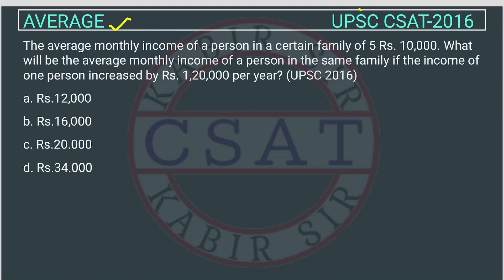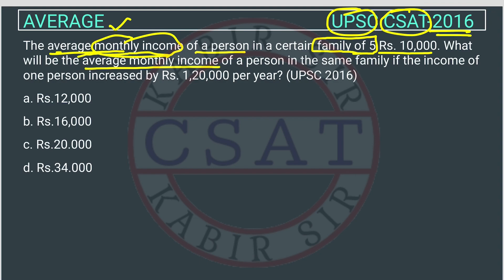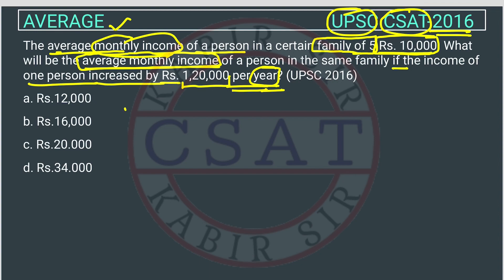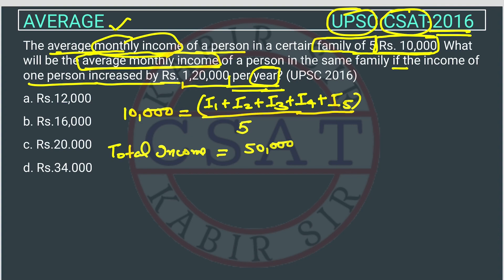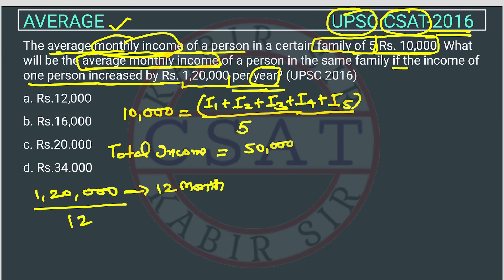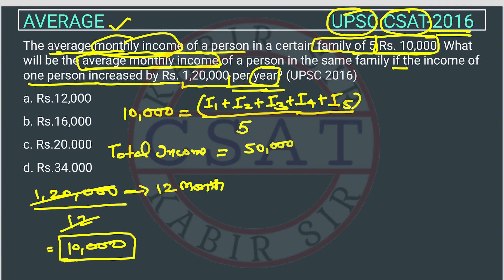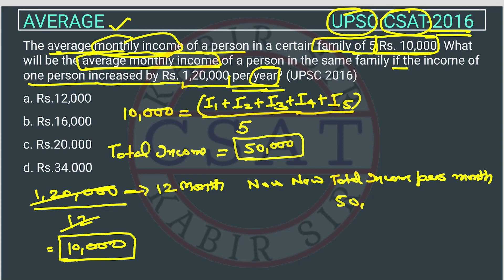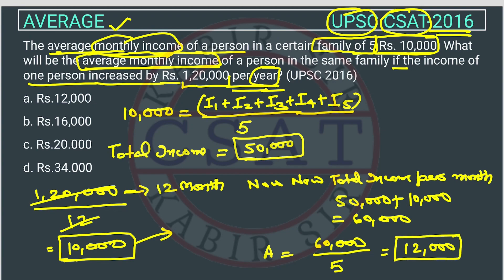UPSC CSAT PYQ 2016 AVERAGE | The average monthly income of a person in a certain family of 5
The average monthly income of a person in a certain family of 5 Rs. 10,000. What will be the average monthly income of a person in the same family if the income of one person increased by Rs. 1,20,000 per year?